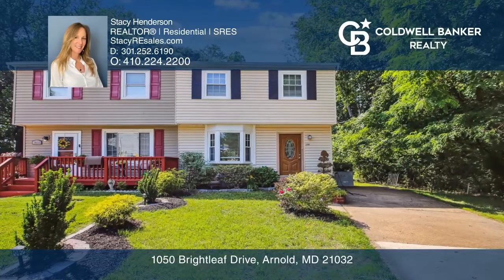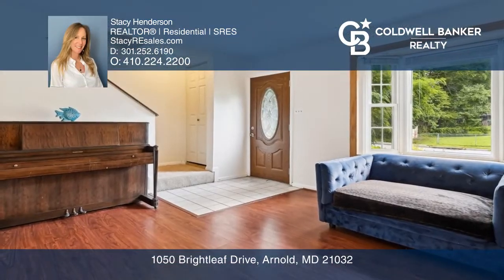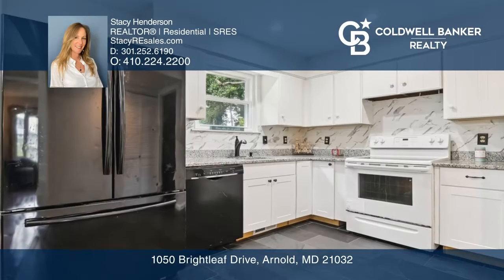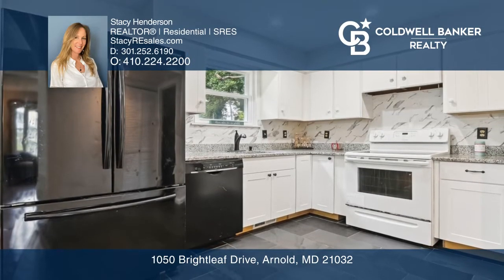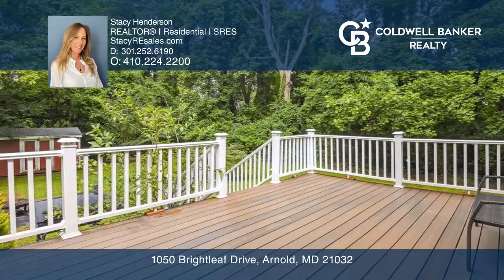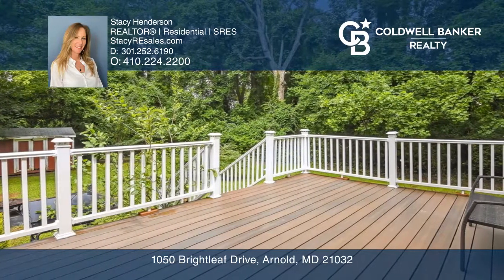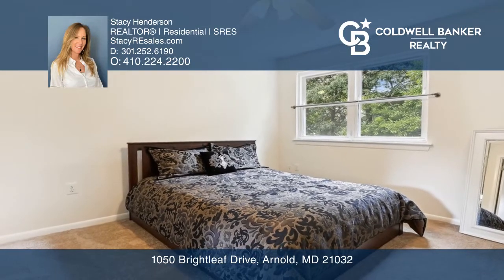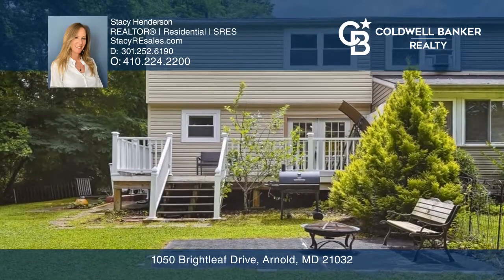1050 Brightleaf Drive Arnold, MD | ColdwellBankerHomes.com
1050 Brightleaf Drive, Arnold, MD

Sunny home that feels like a single-family. Main level offering a living room, kitchen and dining area. Sliding glass door leading to a beautiful composite deck with PVC rails overlooking the generous backyard. Upper level offers three bedrooms and two full bathrooms. Walkout lower level offers addi